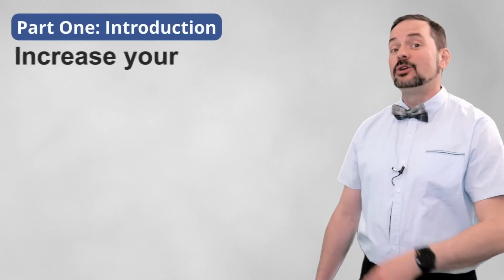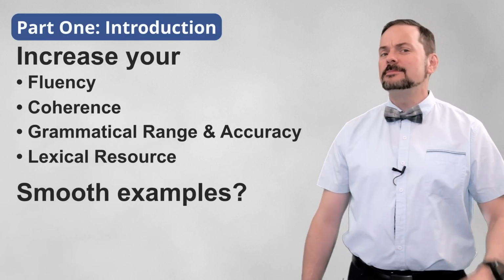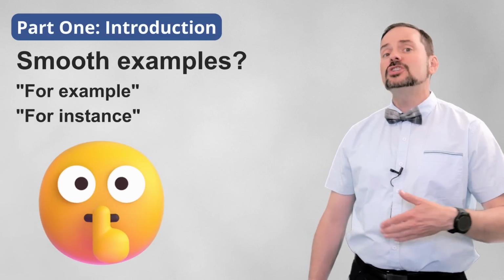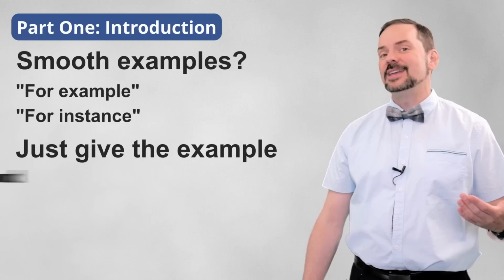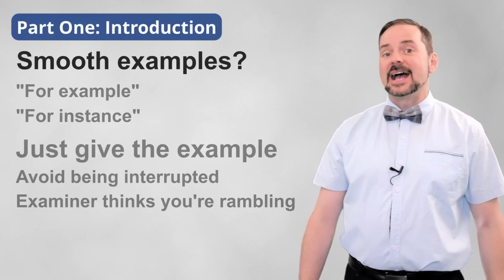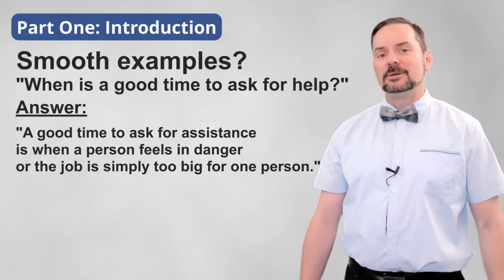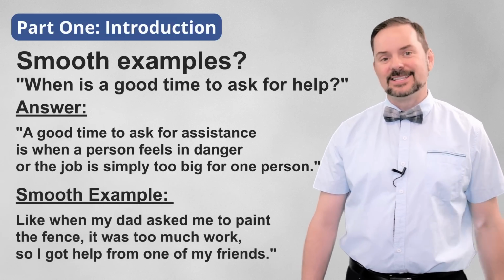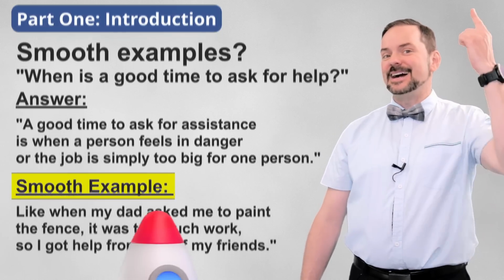IELTS Speaking Band 9 Answers that Boost Bands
Awesome interactive speaking helped to boos band scores in IELTS.

This video gives unique practice sessions with subtitles with a native English-speaking examiner. Part 1 topic is helping people, Part 2 is a fake product, and Part 3 is knock-offs, copyright, and plagiarism.

This video playlist teaches important strategies for IELTS speaking interviews to score over band 7, and even 9. This video is part of a series that instructs the steps necessary to achieve a high score, between 7 to 9, on the IELTS speaking section questions.

These classes will teach you the skills that will help you to be successful, and confident, and to reach success on these questions during the speaking interview. Follow the instructions carefully and make sure to practice.

Use the subtitles as necessary to help you comprehend the information. It is important to practice a lot to give full-sentence answers which reflect the grammar structure of the questions. Strategies will help with fluent language, natural language, and complex language. Enjoy. Follow us now on Instagram @ielts_aehelp

High-Band 9 Level Vocabulary:
Stretching: a form of exercise to loosen one’s muscles before extraneous activity
Passerby: a person who is just going from one place to another and is present for a short period of time
Chores: work around the house like sweeping and washing dishes
complex equation: a challenging problem in math with many components
uni: a short form of the word “university”
replica: a copy of the original
indoor hoops: basketball played inside
keen eye: an observant person that is able to quickly recognize certain situations
the “real deal”: an authentic version
unauthorized: a person that is not allowed to do or to be in a certain place
obstacles: a barrier blocking a path or thought
plagiarize: to copy the work of another person, often the research or writing of another person
intellectual theft: to steal the ideas of another person
blacklist: a list of people who have created some type of problem and this list is used to prevent future negative events.

In this video, you will learn the necessary language, vocabulary, expressions, and useful tips to maximize your Speaking Section scores. The hard-coded subtitles are a value for you to practice by reading and repeating. If you have trouble understanding the questions or the answers, then reference the captions.

If you can clearly understand the conversation, then practice repeating aloud without using the text on the screen. Once you have gained confidence in your answers, pause the video after each question and provide your own answer. You can also watch the next speaking practice karaoke-style POV video to have an IELTS speaking interview simulation experience. Make sure to record your answers so that you can listen back and make improvements as needed, according to the strategies given in the video.

What is IELTS Speaking?
IELTS Speaking is a face-to-face, informal discussion with an IELTS examiner, and is the same for both Academic and General Training. The test is split into 3 parts and is meant to check your pronunciation, fluency, grammar, and vocabulary.

We at AEhelp are worldwide leaders in strategy for standardized test success. Our mission is to help students reach their goals in learning and life. We understand student needs and create a unique learning experience for the best results.